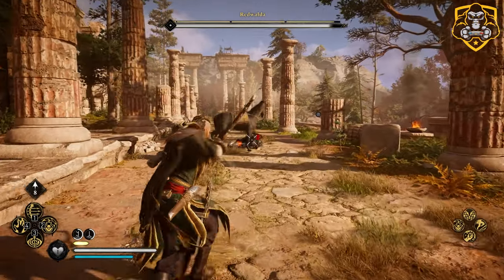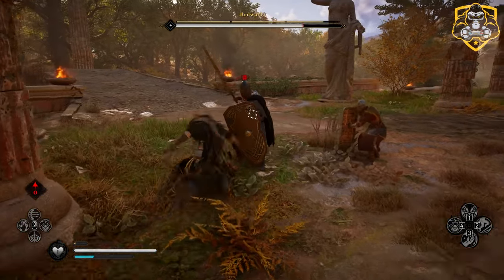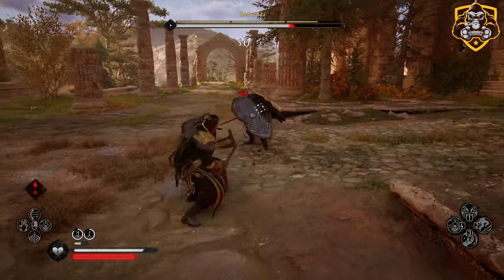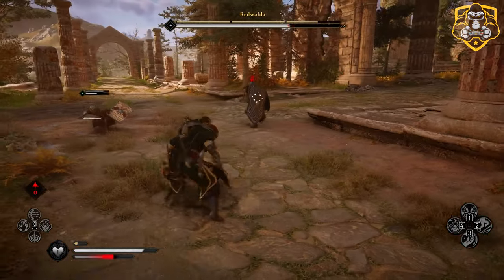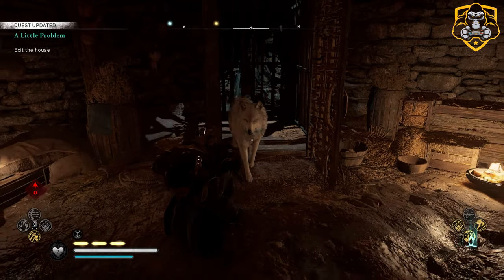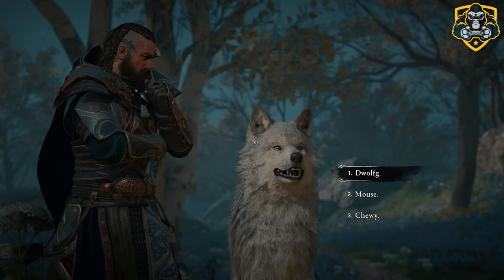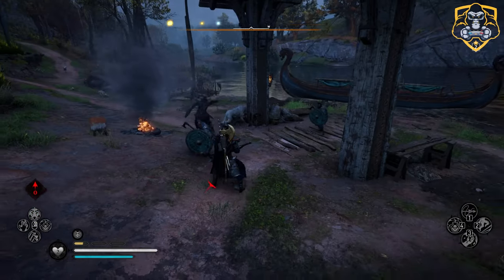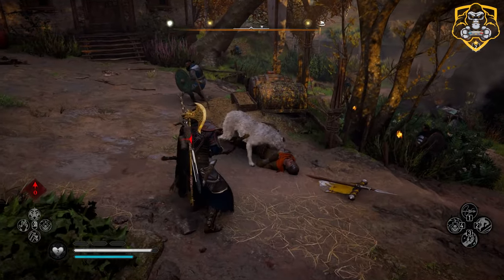Assassin's Creed: Valhalla - How to RECRUIT A WOLF (Man's Best Friend Ability)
Welcome to Assassin's Creed: Valhalla! Having the wolf ability is pretty fun and can be useful!

Set in 873 AD, Valhalla has players take the role of Eivor, a Viking Raider and Clan Leader of the Norsemen who can be played either as male or female. The game retains the dialogue choice and NPC relationship elements from Assassin's Creed: Odyssey, with new elements such as forging political alliances with NPC clans. Every choice and decision of the players affects the world of the game in real time. Players can travel from the cold shores of Norway to England.

Eivor is able to equip themself with an assortment of weapons, and dual wield many of them; Eivor can also use their Hidden Blade in combat. Eivor can develop their own settlement and build and upgrade structures such as tattoo shops and barracks, they can also recruit new members of their clan and can train their own army for raids or other missions.

The player will be able to build a raiding party by recruiting non-player characters to assist with these.  Though the use of naval transport has returned, naval combat has been dialed back. Eivor's longship will act more as a means of travel when performing raids and for escaping after land combat, rather than being used in combat with other naval vessels. Players can take part in activities like drinking games, hunting or traditional Norse games such as flyting. A player will be able to create a Viking mercenary that can be recruited by other players, acting as a non-playable character within those games; the player will gain additional in-game rewards for successful missions.